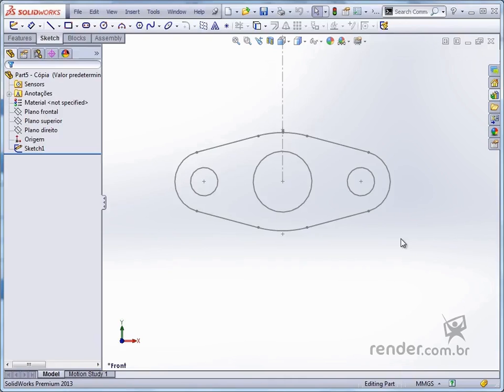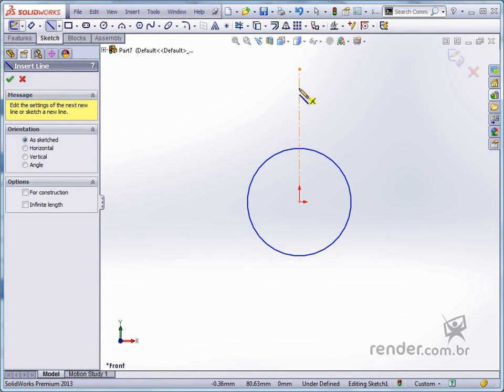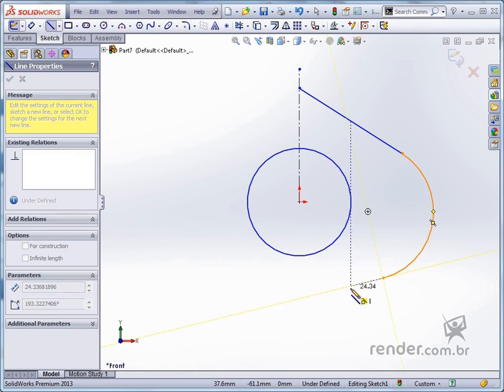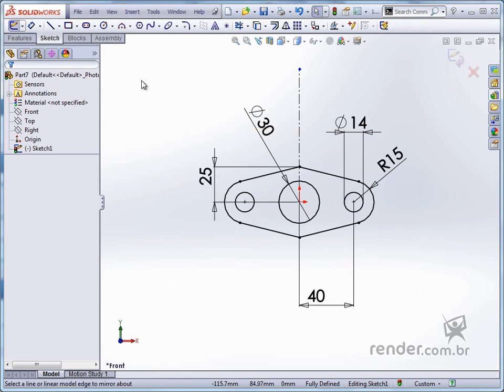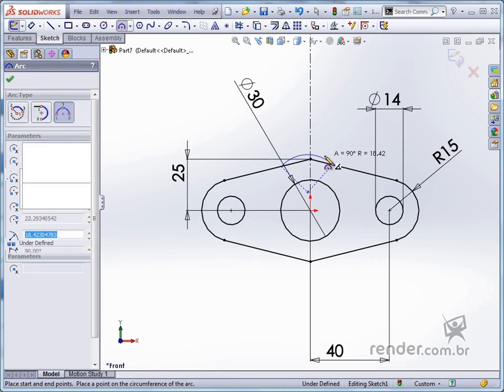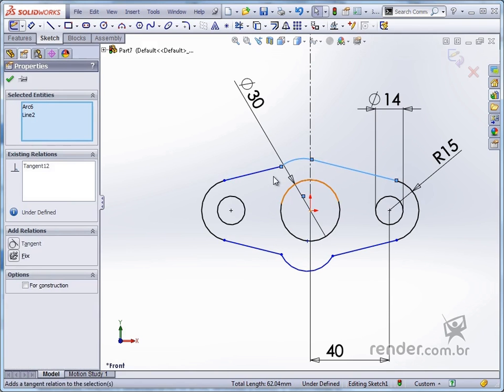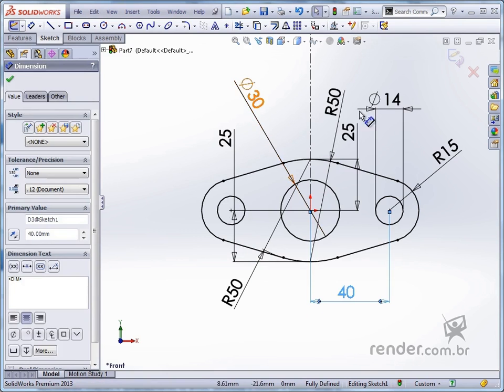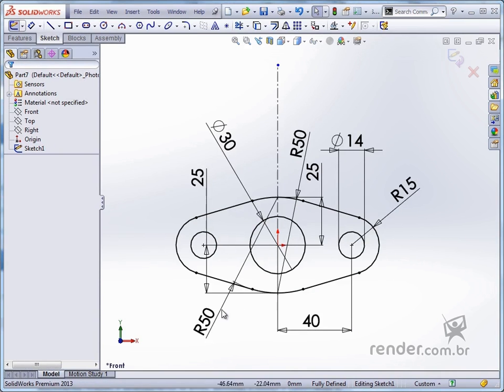18 - Drawing the Sketch of a Fixing | SolidWorks 2013 Fundamentals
In this practical example we will draw the sketch of a fastening part, using some of the tools studied during this module.